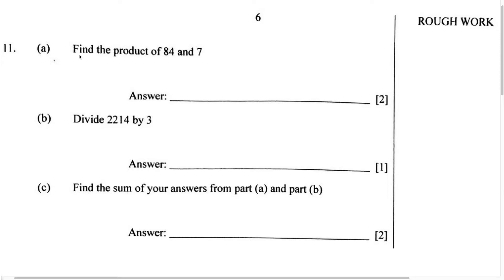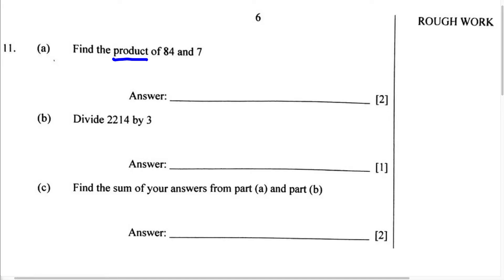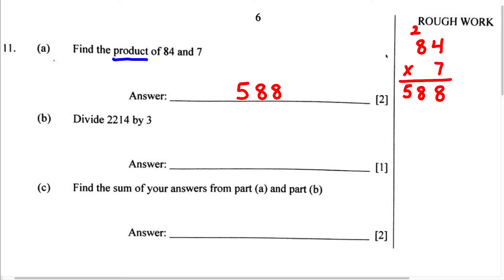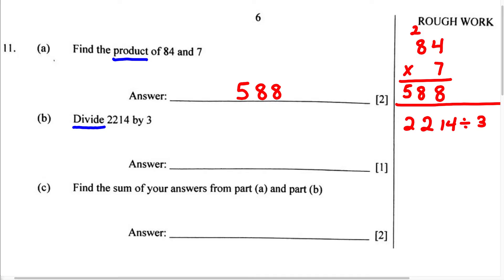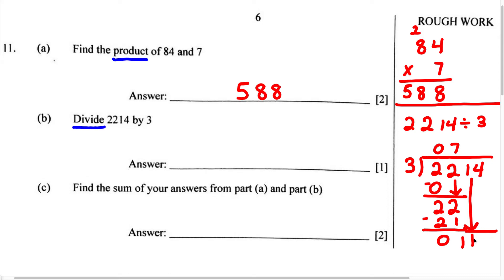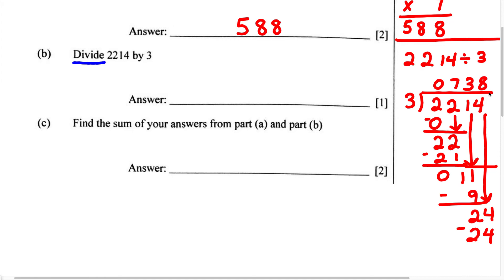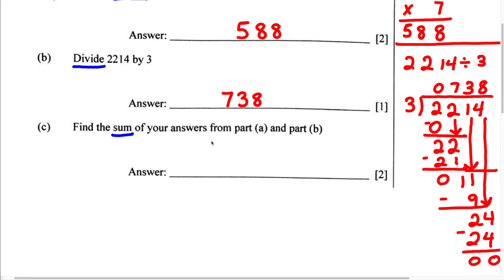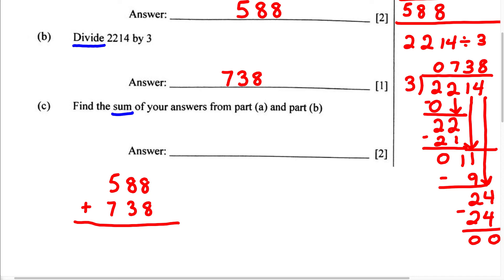BJC Math Paper 2 - Addition, Subtraction, Multiplication and Division Word Problems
This is a question from the BJC Math exam. The BJC Paper 2 exam is 1 hour long. The BJC Mathematics Paper 2 exam requires you to read and understand word problems.
This is number 11 from the BJC Math Paper 2 exam.